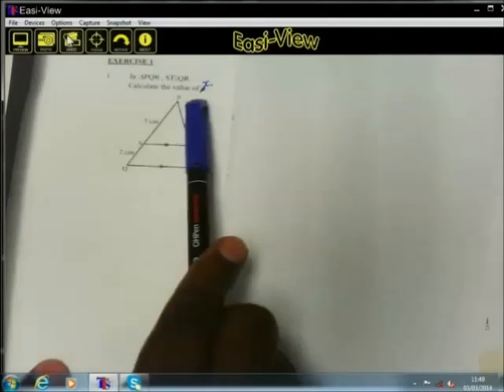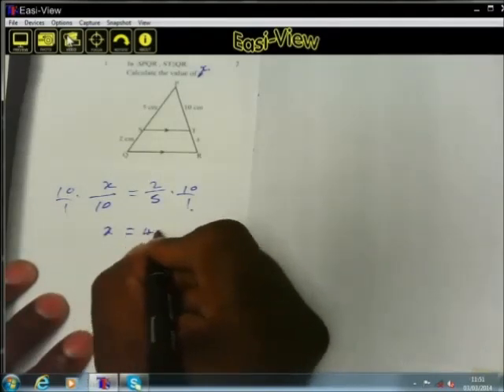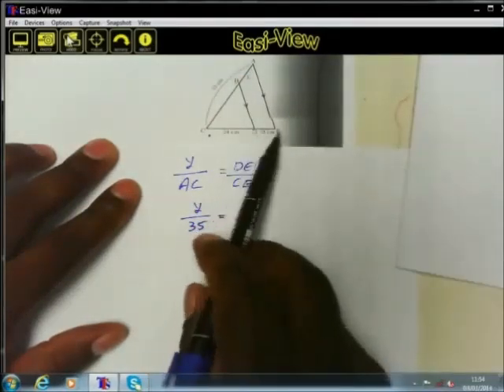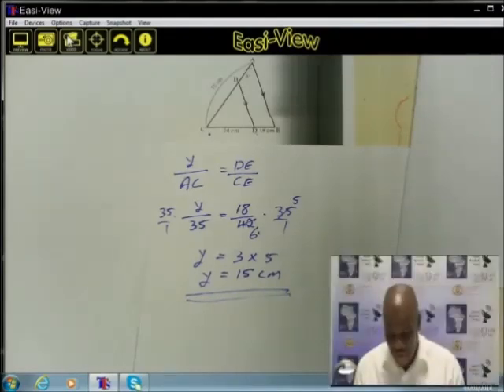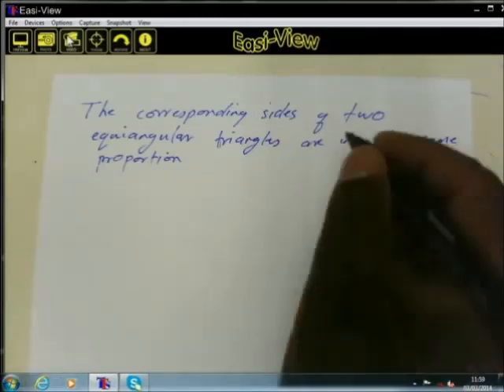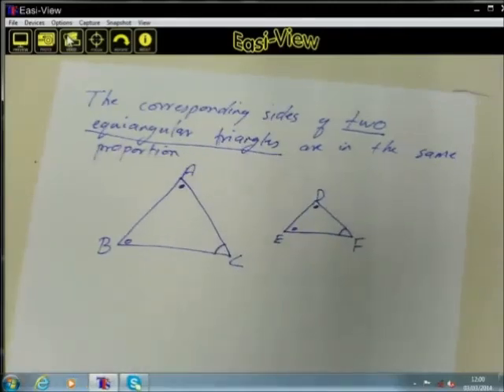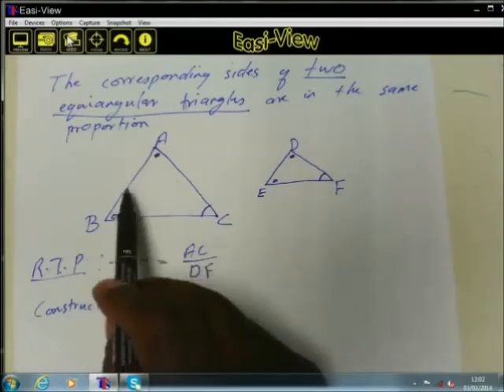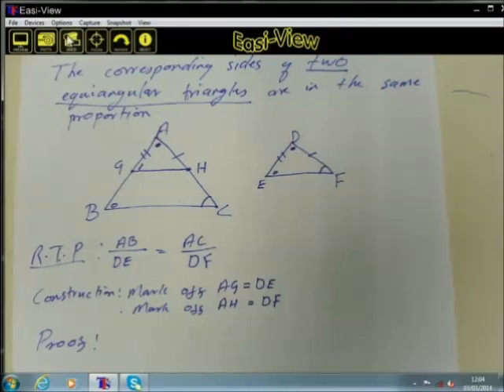Euclidean Geometry 405 - Pure Maths